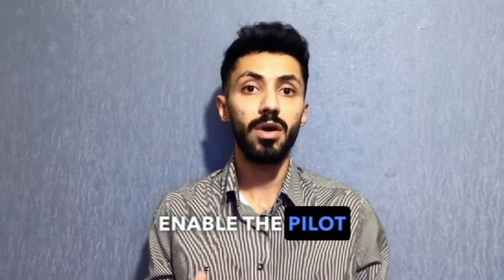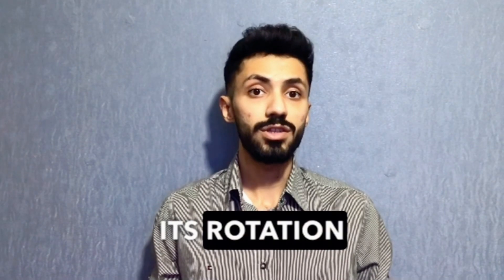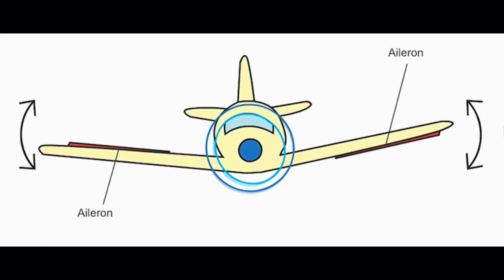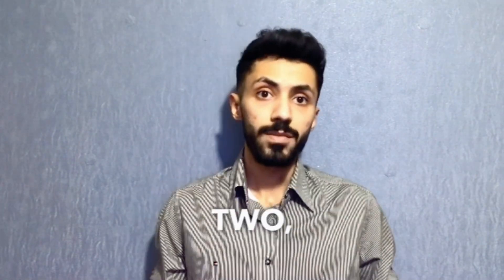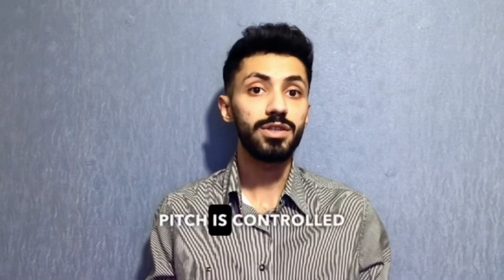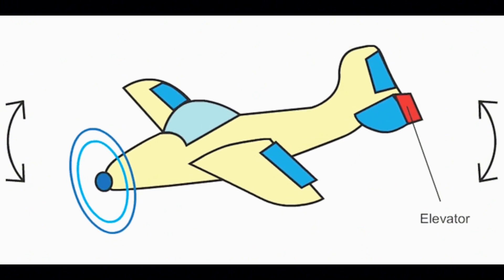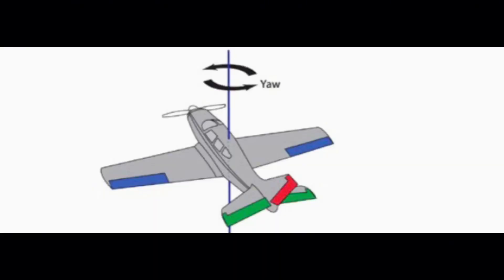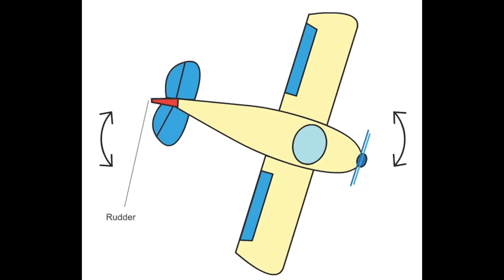Understanding the Three Axes of Aircraft: Lateral, Normal, and Longitudinal Axis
Welcome to our YouTube video where we uncover the intricacies of aircraft dynamics and delve into the three essential axes that dictate their movement: the lateral, normal, and longitudinal axis. Join us as we explore these fundamental concepts, providing valuable insights into the world of aviation and aerospace engineering.

Introduction :
In this educational video, we embark on an exciting journey into the realm of aircraft dynamics, focusing on the three axes that play a pivotal role in controlling an aircraft's movement— the lateral, normal, and longitudinal axis. Understanding these axes is essential for anyone interested in aviation, whether you are a student, aspiring pilot, or simply an aviation enthusiast. So, let's dive into the intricacies of these flight axes and explore their significance in maneuvering an aircraft.

1. Lateral Axis:
The lateral axis is the pivotal axis that runs horizontally through the aircraft, from wingtip to wingtip. It is also known as the roll axis, as it controls the roll motion of the aircraft. When an aircraft rolls, it rotates around the lateral axis, with one wing moving upward and the other tilting downward. This movement is crucial for banking during turns, providing stability during flight, and enabling the aircraft to maintain its desired course.

2. Normal Axis :
The normal axis, also referred to as the pitch axis, is the vertical axis that runs through the aircraft from nose to tail. It controls the pitch motion of the aircraft, allowing it to climb, descend, or maintain level flight. When an aircraft pitches, it rotates around the normal axis, with the nose moving up or down. This movement is essential for controlling the altitude and angle of attack, enabling the aircraft to adjust its position in response to various flight conditions.

3. Longitudinal Axis :
The longitudinal axis, also known as the yaw axis, is the axis that runs longitudinally through the aircraft, from the nose to the tail. It controls the yaw motion of the aircraft, which refers to the side-to-side movement of the aircraft's nose. When an aircraft yaws, it rotates around the longitudinal axis, resulting in a change in heading. The yaw motion is crucial for maintaining stability and directional control, especially during crosswind conditions or when executing coordinated turns.

Significance and Control :
Understanding the three axes of aircraft is vital for pilots, aerospace engineers, and enthusiasts alike. Mastery of these flight axes ensures safe and efficient control of an aircraft during various flight phases. Pilots rely on precise manipulation of the control surfaces, such as ailerons, elevators, and rudders, to influence the movement around these axes.

By comprehending the behavior of an aircraft around each axis, pilots can effectively perform maneuvers, including coordinated turns, climbs, and descents. Aerospace engineers utilize this knowledge to design aircraft with stability and control characteristics that enhance safety and improve performance.

Conclusion :
In conclusion, the three axes of an aircraft—lateral, normal, and longitudinal—play a crucial role in its control and maneuverability. Understanding how these axes interact allows pilots and engineers to ensure smooth and safe flight operations. We hope this video has provided you with valuable insights into the fascinating world of aviation.